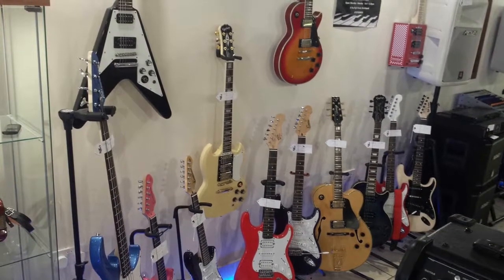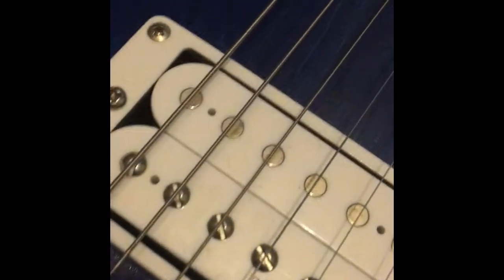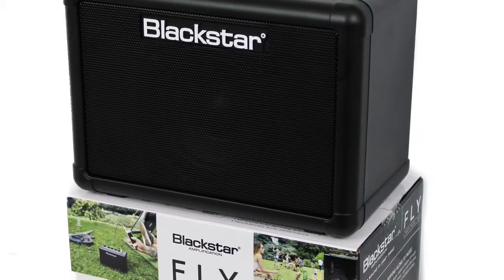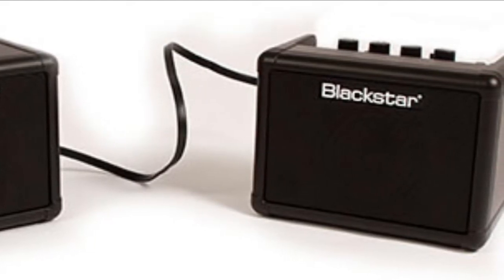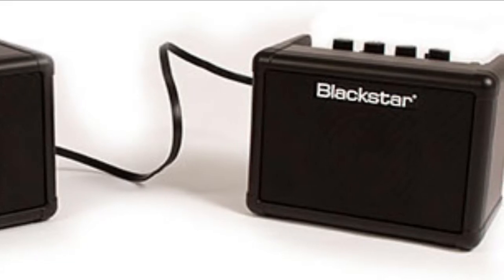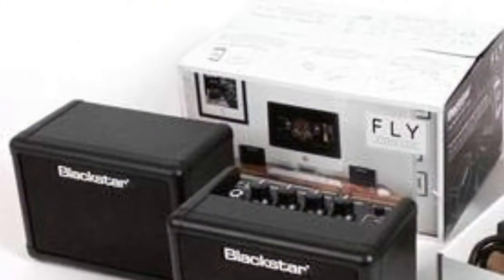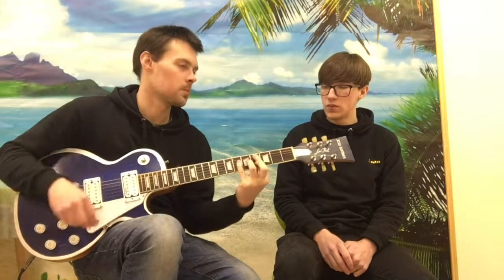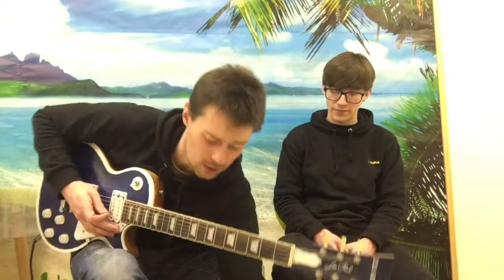Episode 2 Blackstar Fly amp and Marshall Jh-1 demo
In this episode we take a look at the Blackstar Fly 3w amp and have a sound demo of the Marshall Jackhammer from last week. We are also joined by the one and only Hank Marvin ( only joking it’s my good mate Sean ) enjoy 😁